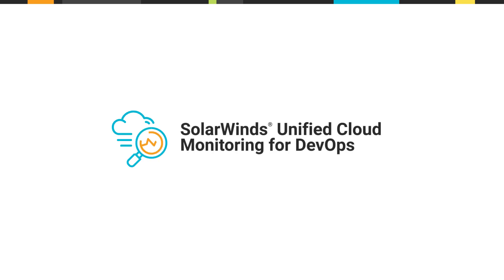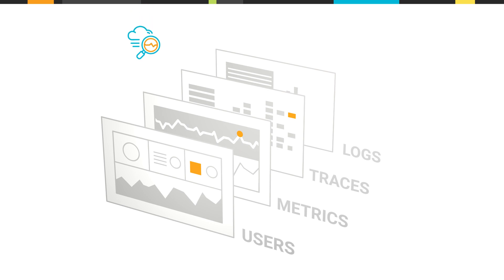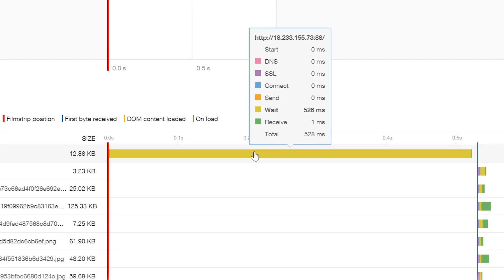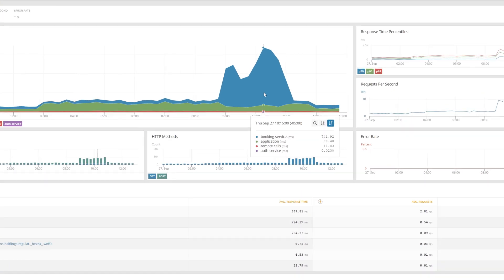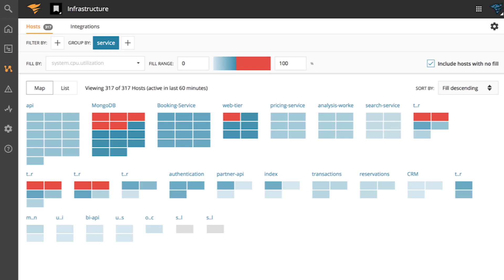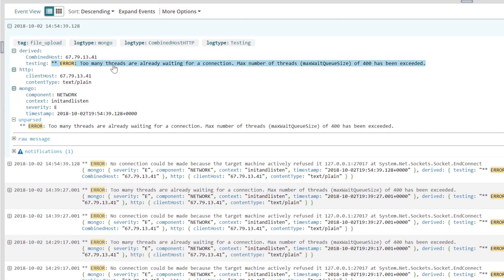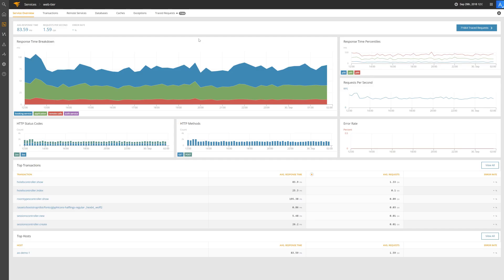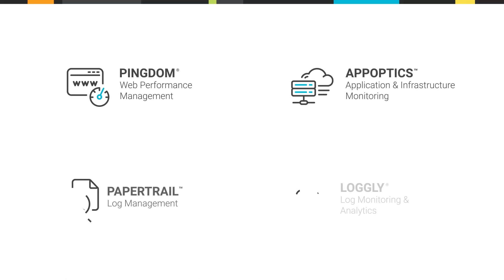SolarWinds Cloud Monitoring for DevOps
SolarWinds cloud monitoring portfolio—which includes Pingdom®, AppOptics™, Papertrail™ and Loggly®—helps DevOps professionals identify and troubleshoot problems quickly and easily. These purpose-built tools help provide full-stack visibility from user experience to custom metrics, distributed traces, and log management.